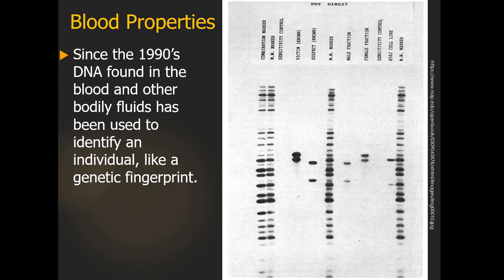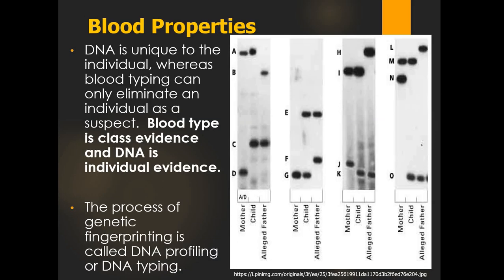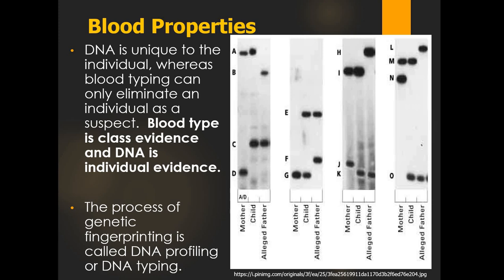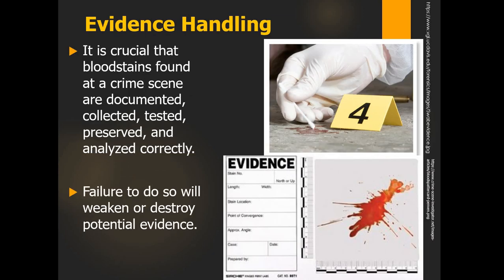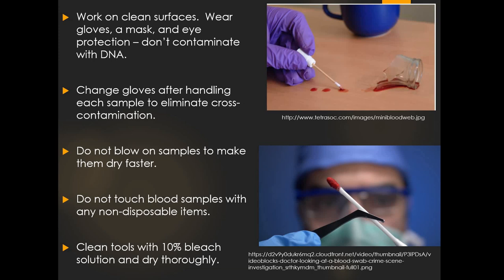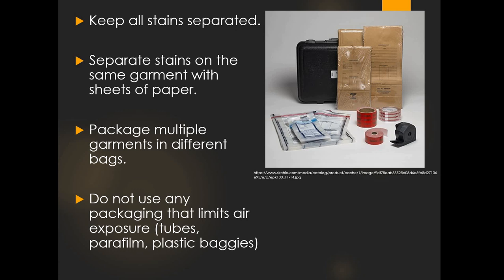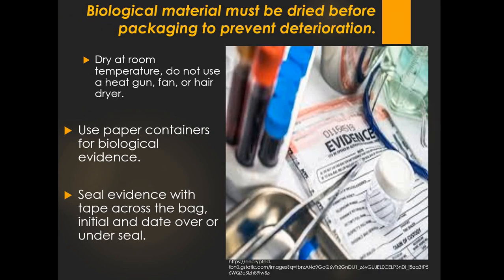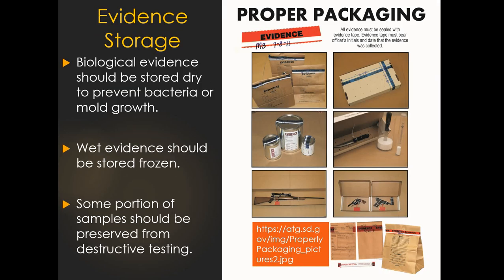serology tests part 21 29 2020 9 01 28 AM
serology tests part 2